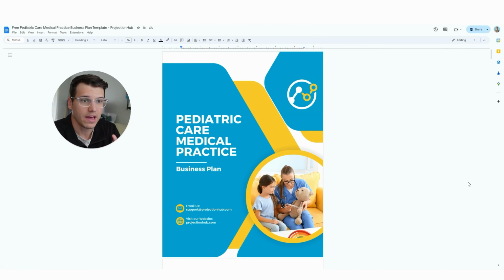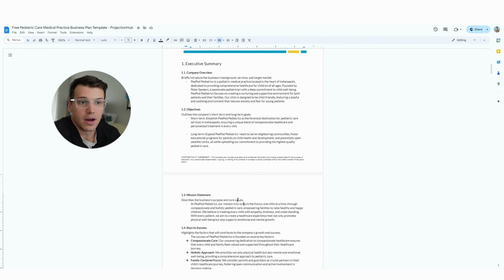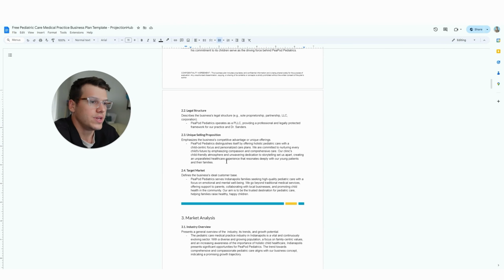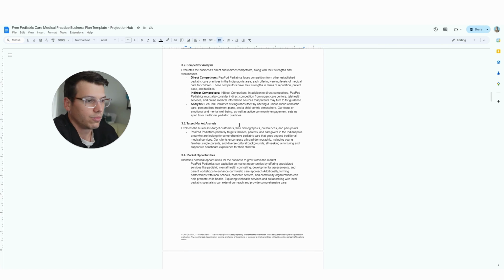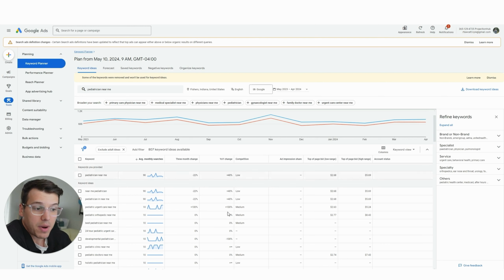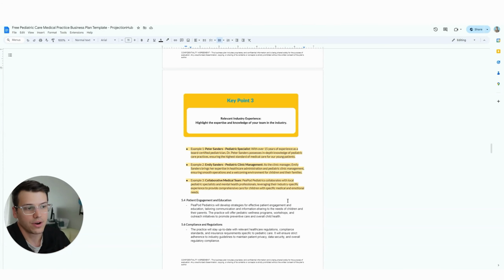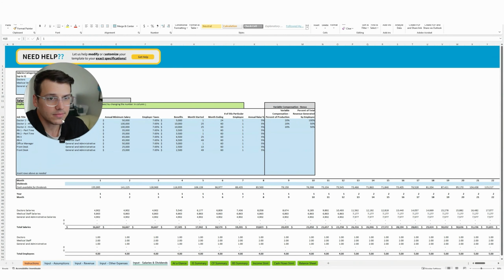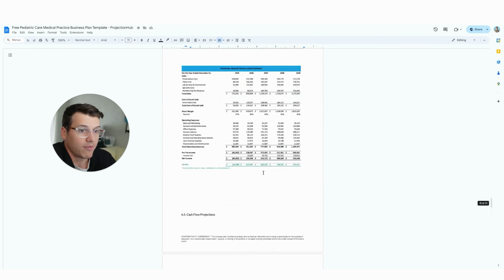How to Create a Pediatrician Business Plan (Free Template Included)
Creating a comprehensive business plan for a pediatrician’s office involves strategic planning and a clear understanding of the healthcare market. Here’s a guide to help aspiring pediatric practice owners develop a business plan that not only outlines the operational aspects but also enhances the chances of securing financing.

00:00 - Introduction and Background
10:44 - Key Point 1: Demonstrating Market Opportunity
19:41 - Key Point 2: Showing Concrete Customer Acquisition Strategies
23:50 - Key Point 3: Highlighting Relevant Industry Experience
25:51 - Key Point 4: Ensuring Financial Projections are Realistic
31:08 - Key Point 5: Preparing to Demonstrate 'Skin in the Game'
35:23 - Conclusion and Additional Resources